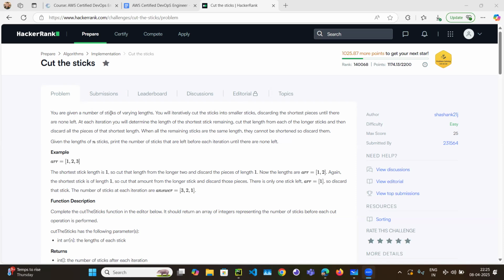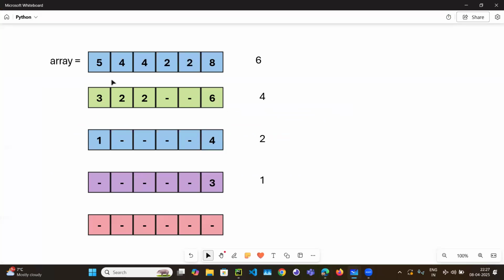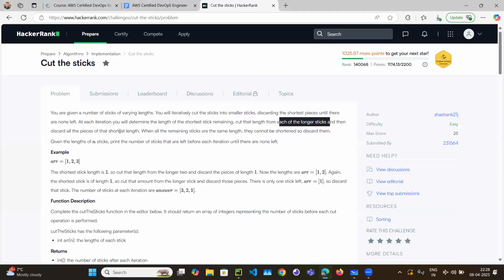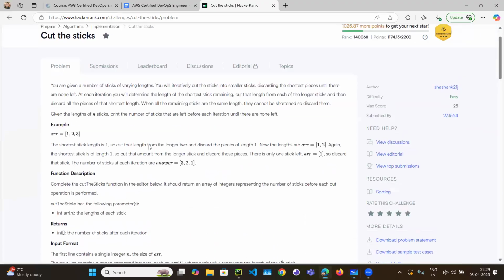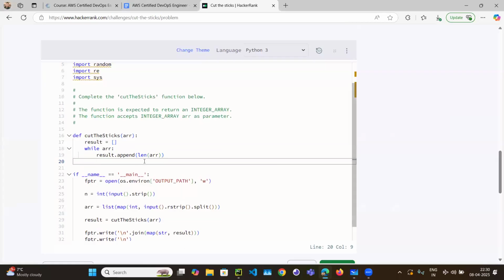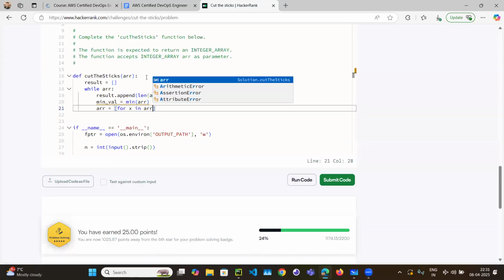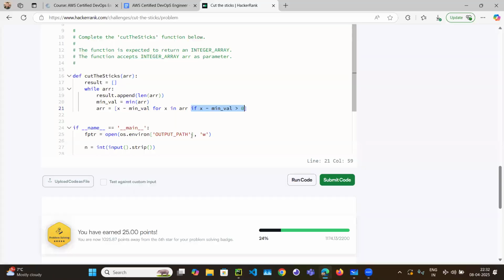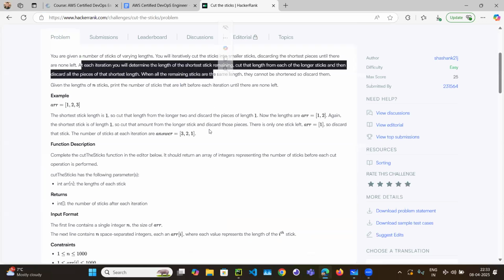HackerRank # Cut the Sticks (Python)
In this video we will solve the Hacker Rank question Cut the Sticks in Python